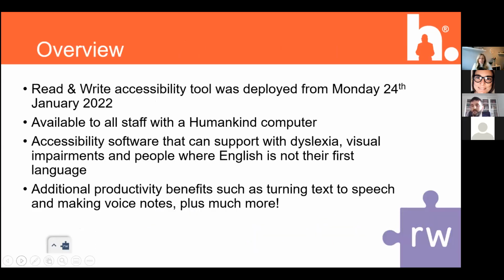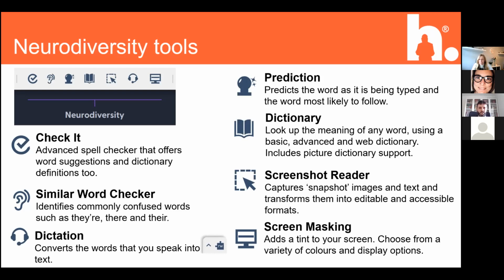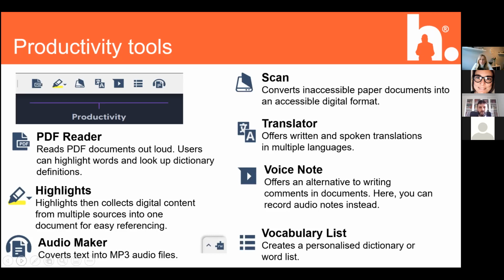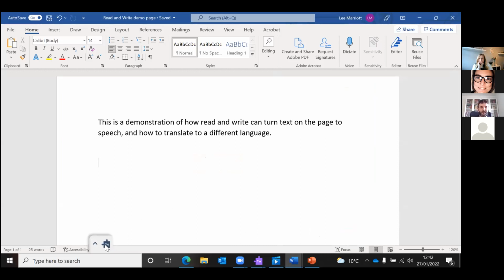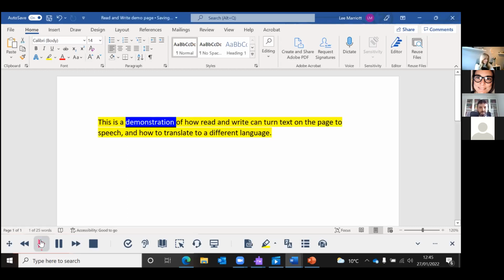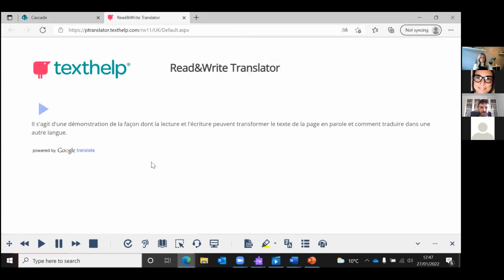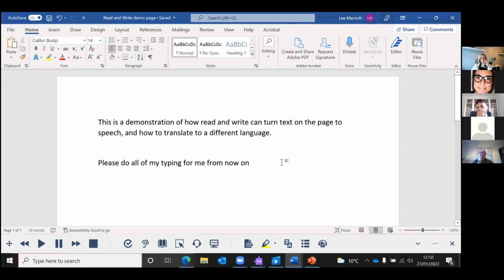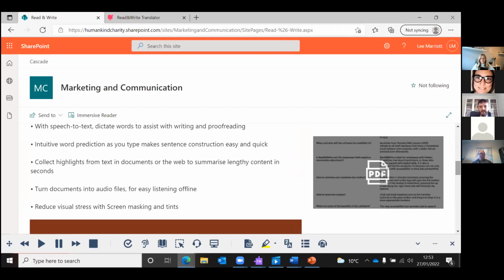Read and Write Briefing January 2022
An in-depth briefing for Humankind staff on the benefits and usability of Read and Write